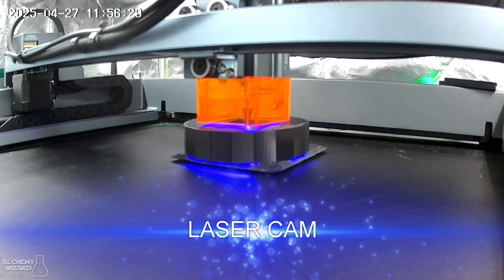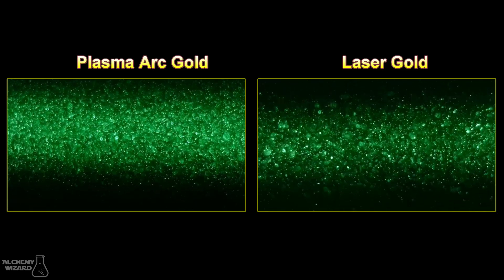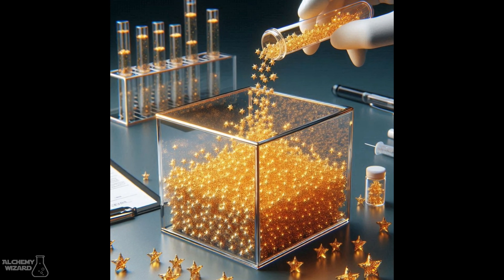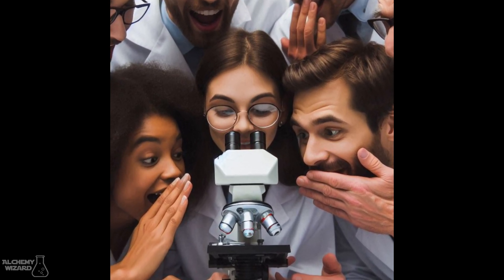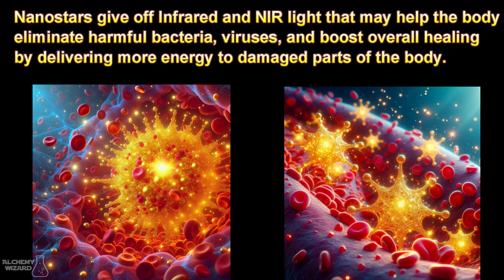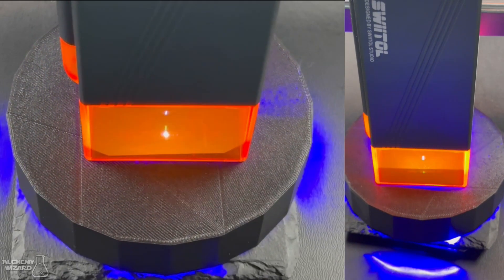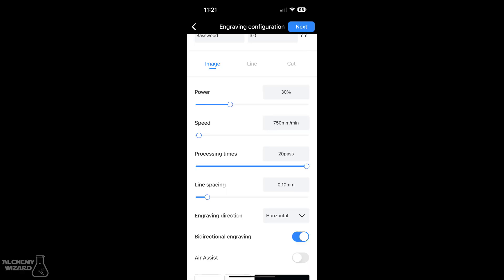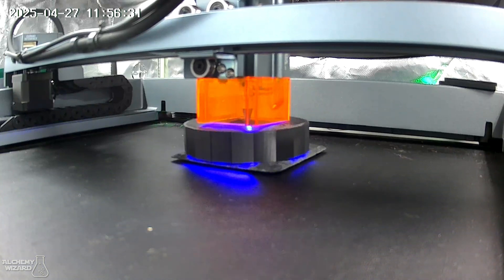Let’s make Gold Nanostars!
What are Nanostars! How can we make NanoStars! What do they do in the body! Gold Nanostars may offer a fantastic boost to health and wellbeing, over normal gold nanoparticles. Let's use a laser engraver to create these Nanostars using tips, tweaks, and tricks.

• Gold 24k 1g bar
• 18-Watt Laser Engraver pictured is no longer available.
• 10-Watt Atomstack Laser Engraver
• 20-Watt Atomstack Laser Engraver
• Laser Engraver Tent

Wisdomsdoor.com Links:
• Visit the NanoStore! Do you want to buy instead of making?